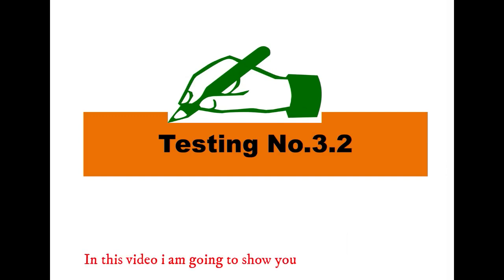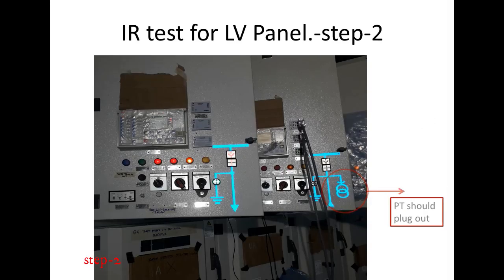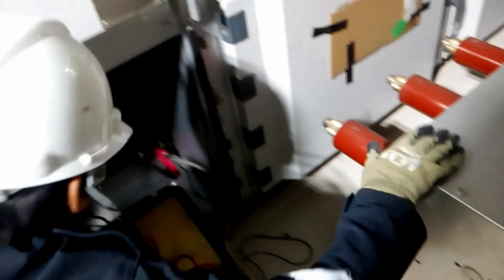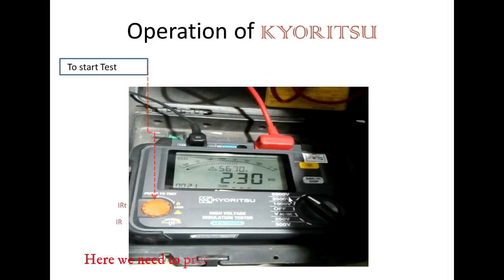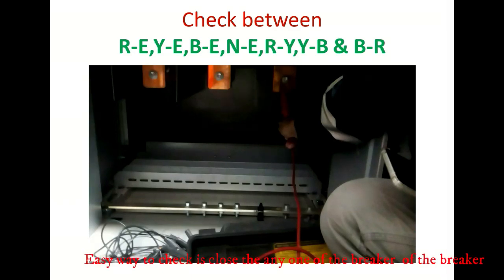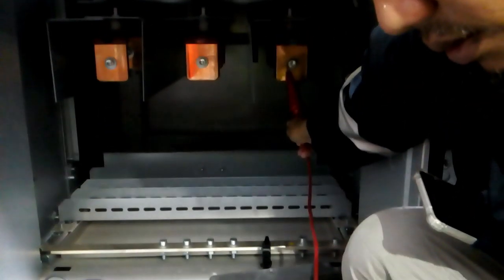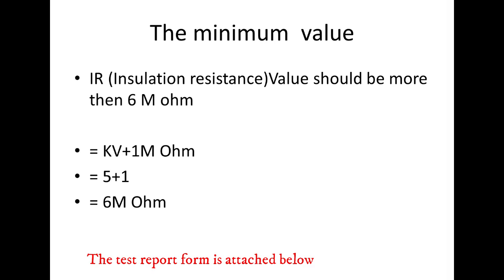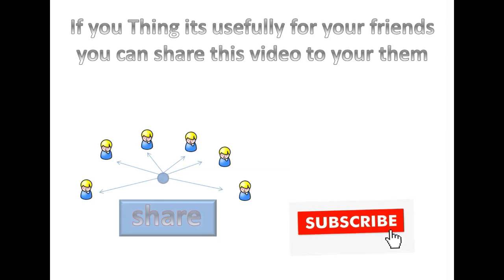Insulation Resistance Testing: Step-by-Step Megger Test on 6.6kV HV Panel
🔧 **Master HV Panel Safety with Proper Insulation Testing!** 🔧

In this video, we demonstrate a step-by-step **Insulation Resistance (Megger) Test** on a 6.6kV High Voltage (HV) electrical panel. Learn the correct procedures, safety protocols, and interpretation of results for critical switchgear maintenance.

✅ Safety precautions for HV testing (PPE, barricading, LOTO)
✅ Setup of the Megger tester (5kV/10kV range) for 6.6kV systems
✅ Testing methodology: Phase-to-Phase & Phase-to-Ground
✅ How to interpret IR values (IEEE 43 standards)
✅ Common pitfalls and troubleshooting tips

⚠️ **WARNING:** HV testing involves lethal voltages. Only qualified personnel should perform these procedures. Always follow local regulations and manufacturer guidelines.

📊 **Test Parameters Shown:**
- Test Voltage: [e.g., 5000V DC]
- Duration: [e.g., 1 minute per test]
- Minimum Acceptable IR: [e.g., 100MΩ as per your standard]

In this video i am going to show you how to do IR testing in HV panel.
For that two step should follow
step-1
earth switch should be open. Check all the panel earth switch
step-2
rack out  VT from the panel mostly the VT will be on the Bus PT panel &  Incomer panels .

The test report form is attached below if you want you can download it and you can use it.
The minimum  value you should get is 6 M ohm
Some the factor affecting IR test
• Dust
• Mositure